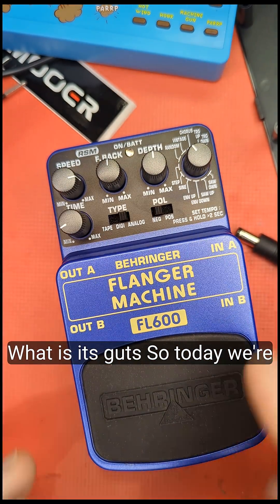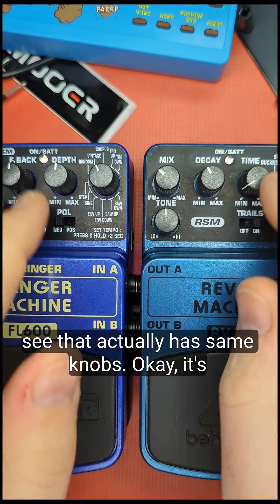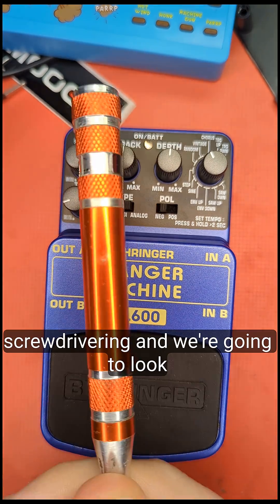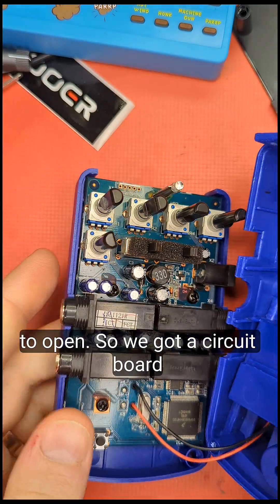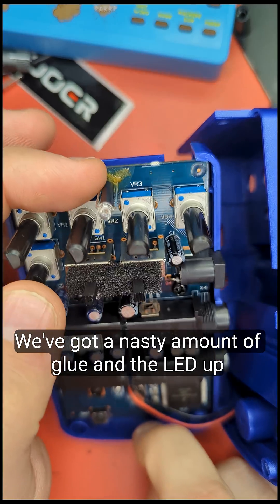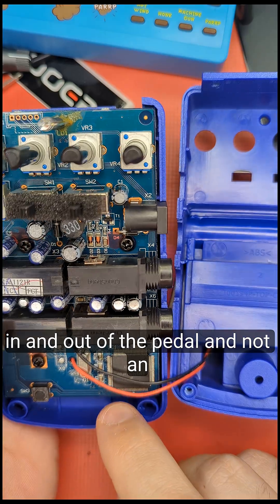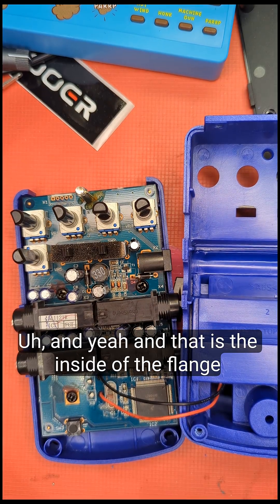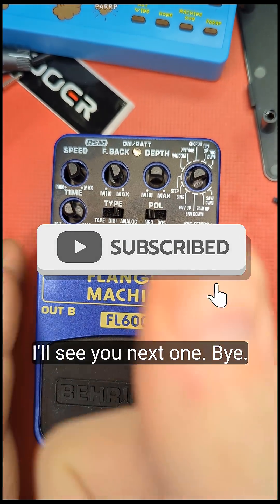What is it's Guts? Behringer FL600 Flanger machine - what's going on inside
let's open up and see inside at the electronic guts of the FL 600 Behringer flanger machine, please like and subscribe if you want to see more gut shot videos of pedals.